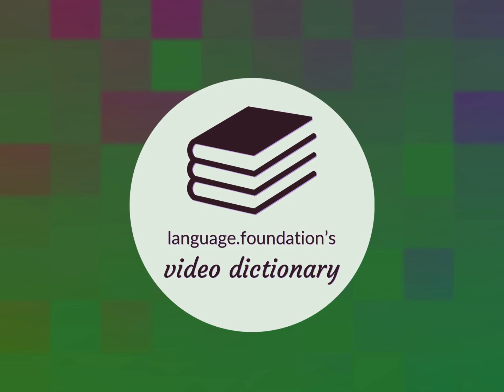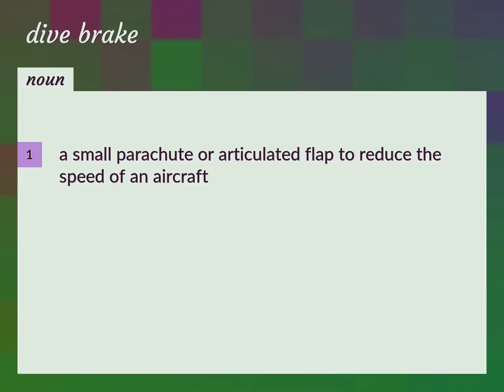Dive brake | meaning of Dive brake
What is DIVE BRAKE meaning?